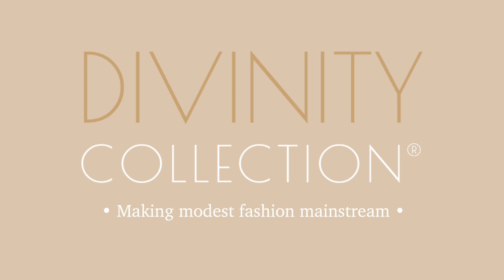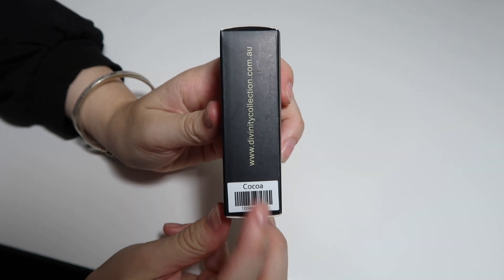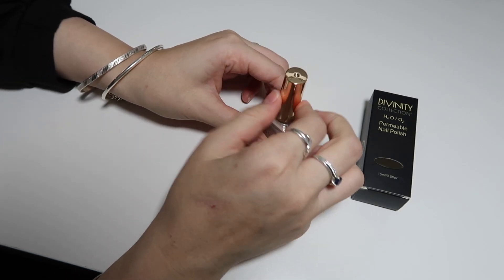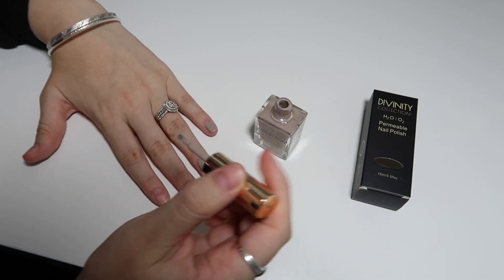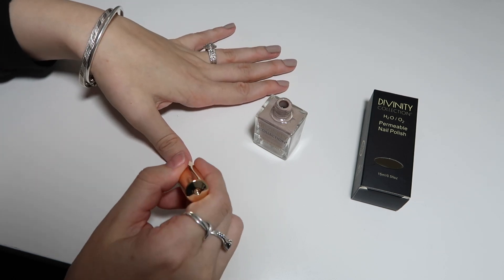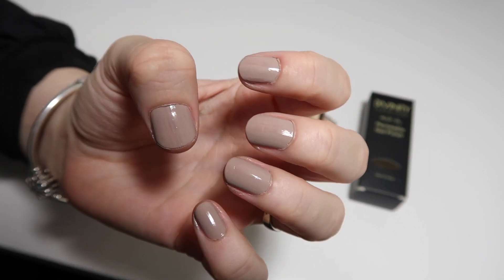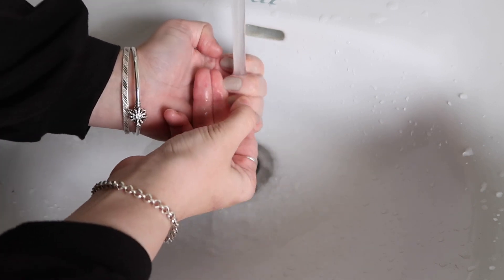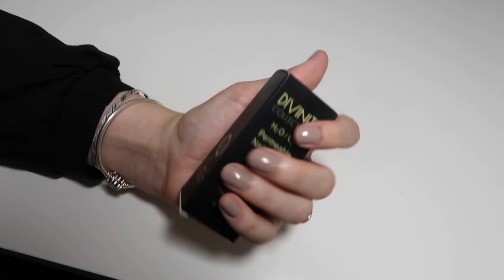How to use halal nail polish (water permeable)!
Hey everyone!
This weeks video is one where we show you how to use our halal nail polish range and also take you through the steps you need to take in order for the nail polish to receive water permeable properties!

Some other popular shades are linked below!

We have 20 different shades which you can view on our website by searching 'divinity collection nail polish' in the search bar!